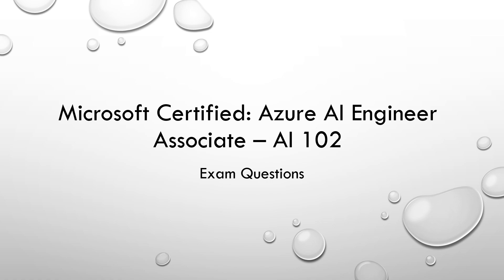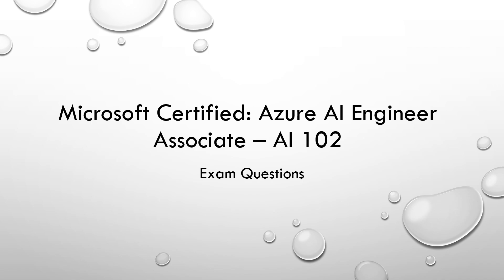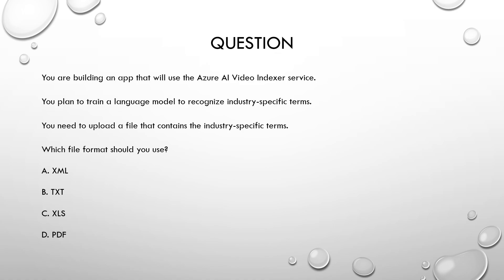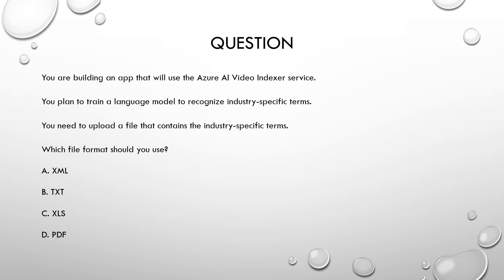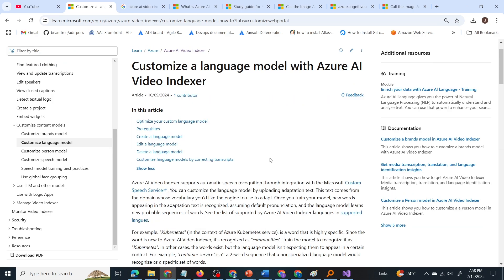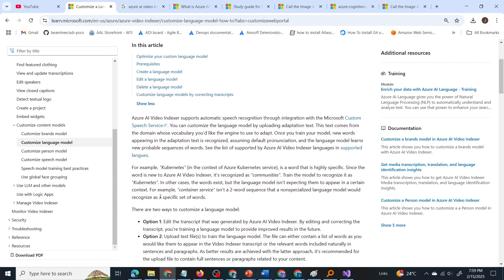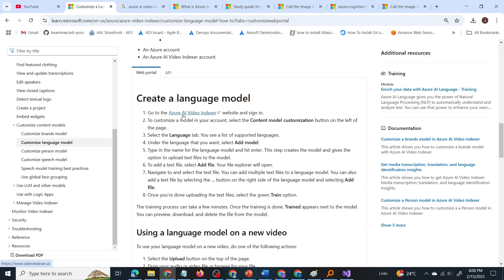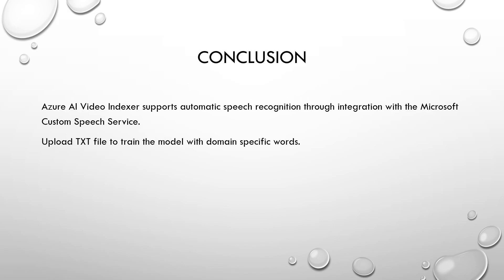Azure AI 102 Questions - AI Vision & Custom Vision - Part 6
Link to the training I followed to prepare for and pass the Azure AI-102 / Azure AI Engineer Associate Certification.

(Customize a language model with Azure AI Video Indexer)

Question:
You are building an app that will use the Azure AI Video Indexer service.You plan to train a language model to recognize industry-specific terms.You need to upload a file that contains the industry-specific terms.Which file format should you use?
A. XML
B. TXT
C. XLS
D. PDF